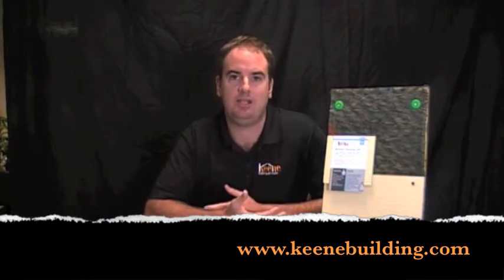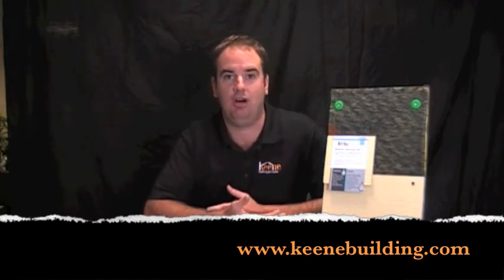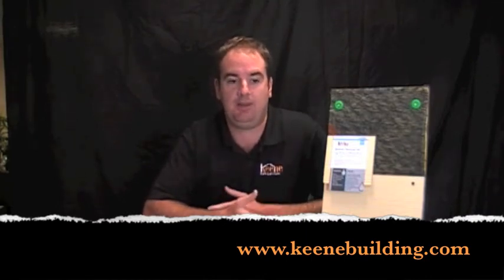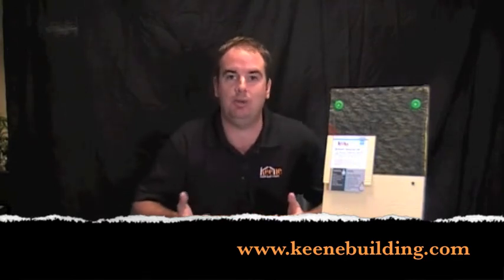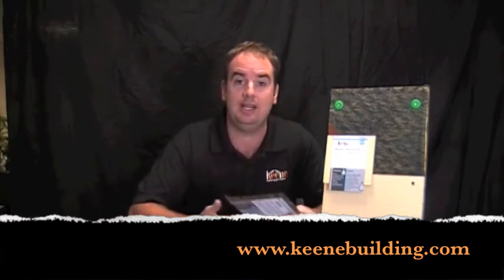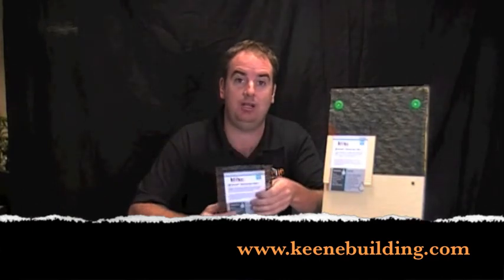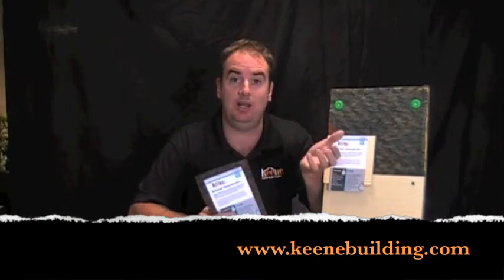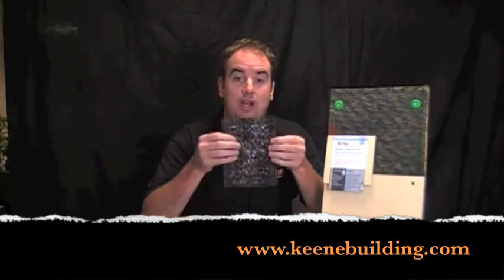Why are we seeing so many moisture problems in wall systems?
Jim O'Neill, from Keene Building Products, discusses why we are seeing so many moisture problems in wall systems today. In a addressing this question he talks about the benefits of Rainscreen. Learn more about how to prevent your exterior walls from moisture damage.